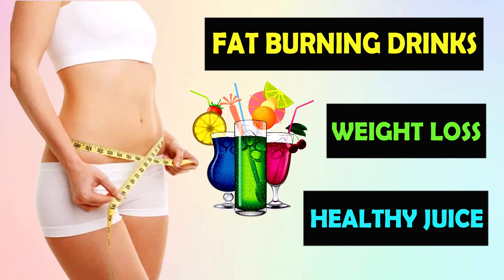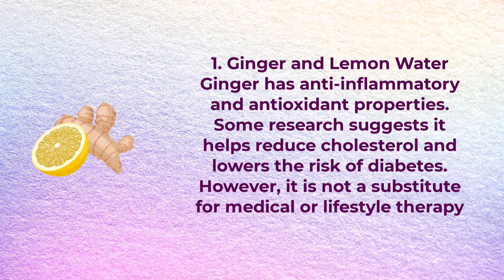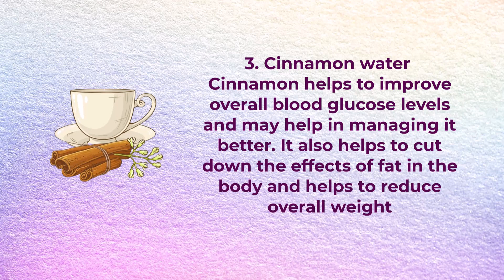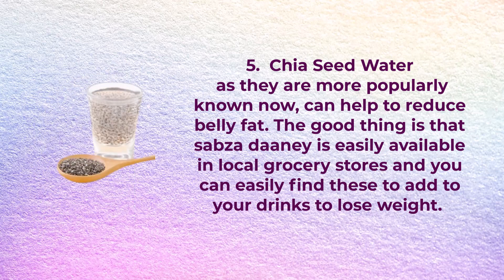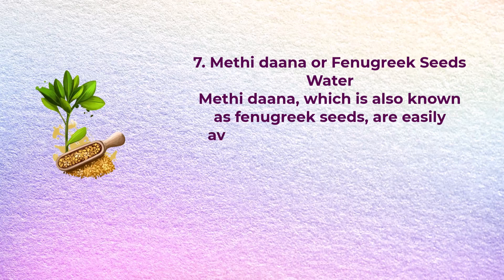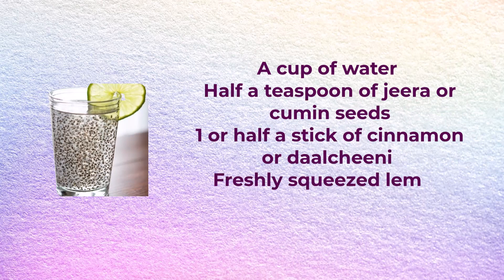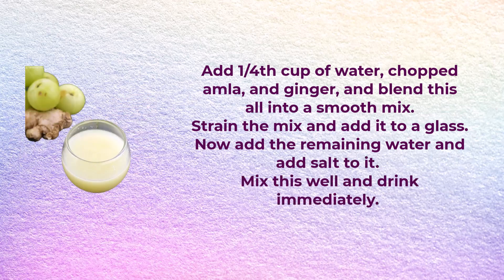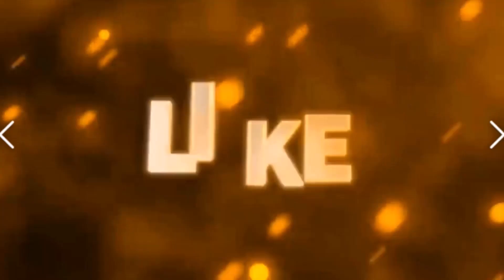11 WEIGHT LOSS DRINKS, FAT-BURNING DRINKS, WEIGHT LOSS HOME REMEDIES by Healthify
11 WEIGHT LOSS DRINKS, FAT-BURNING DRINKS, WEIGHT LOSS HOME REMEDIES by Healthify
This publication is provided for education and information purposes only. It is not a substitute for professional medical care. Information about a therapy, service, product or treatment does not imply endorsement and is not intended to replace advice from your healthcare professional. Readers should note that over time currency and completeness of the information may change. All users should seek advice from a qualified healthcare professional for a diagnosis and answers to their medical questions.